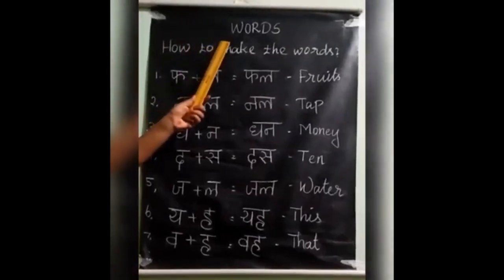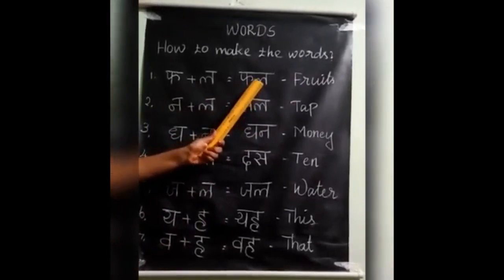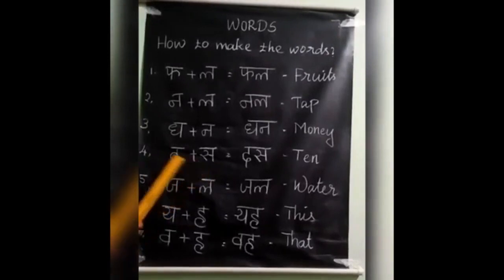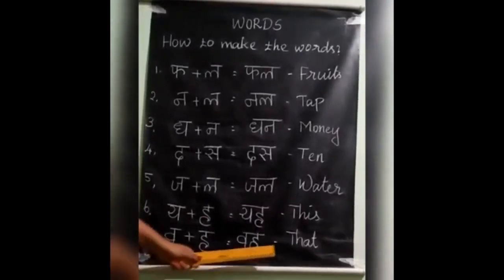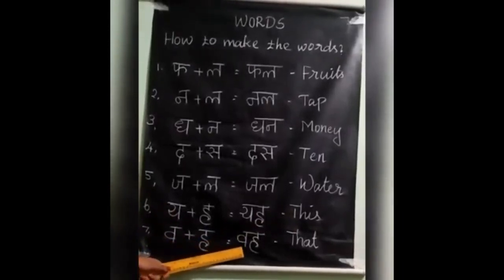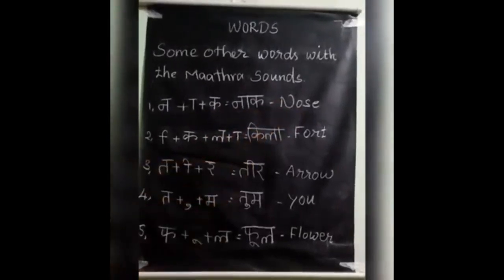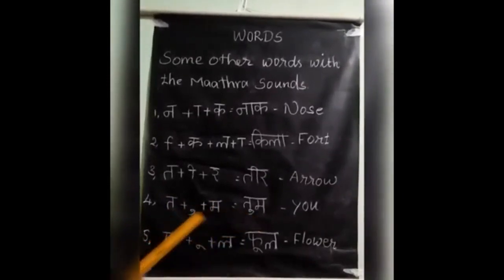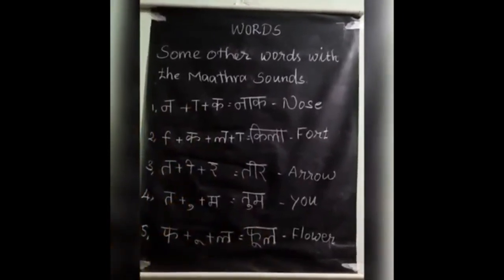HINDI GRADE 3